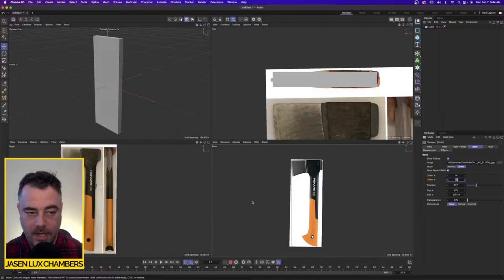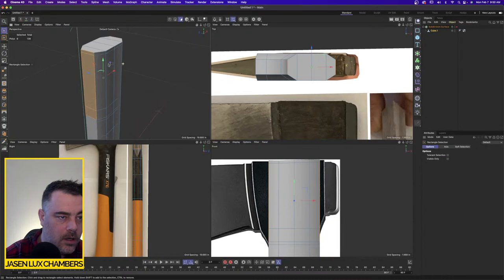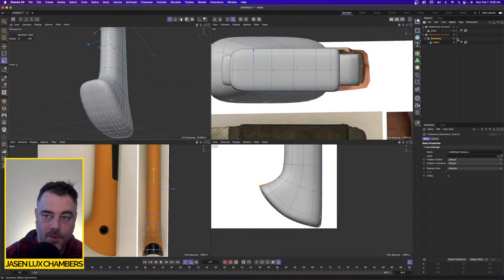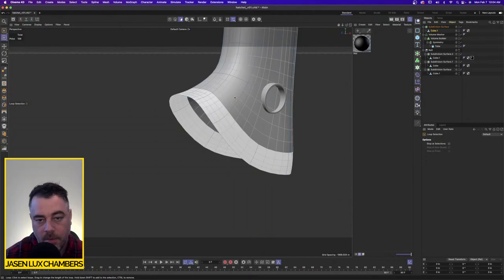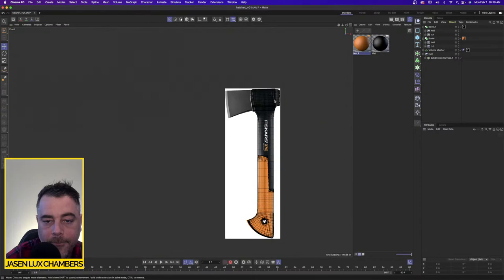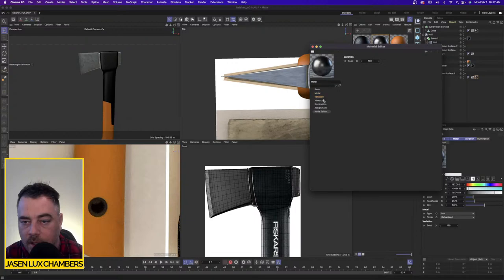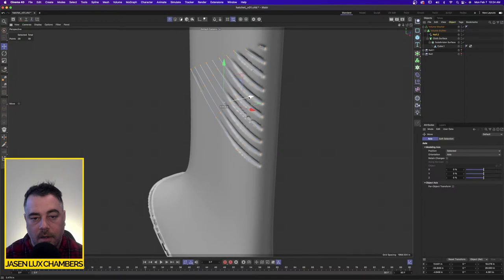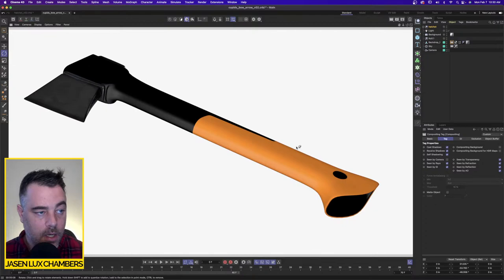How To 3D Model a Hatchet in Cinema 4D R25